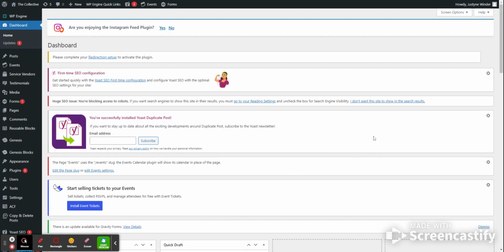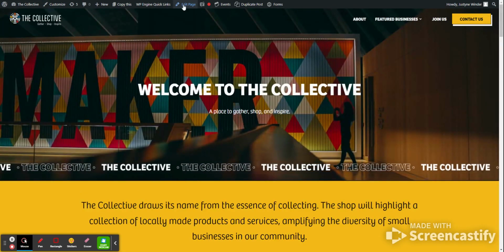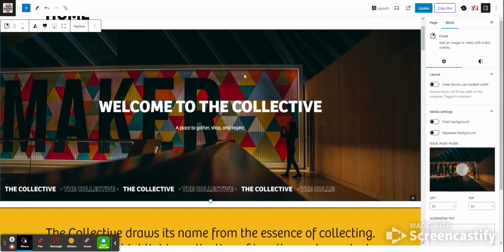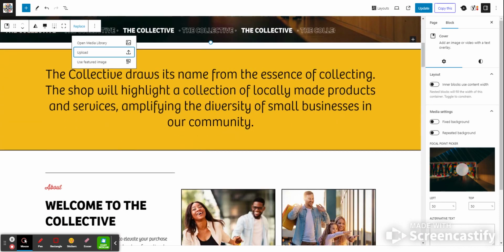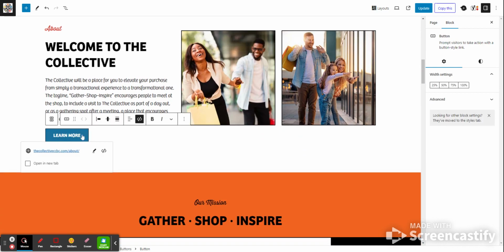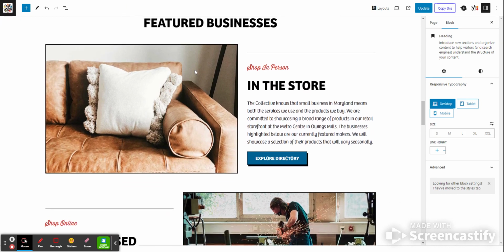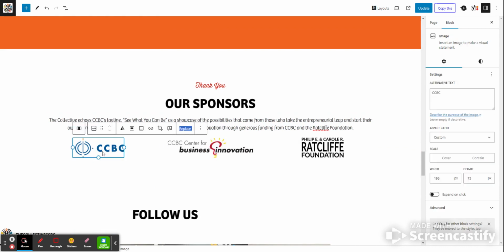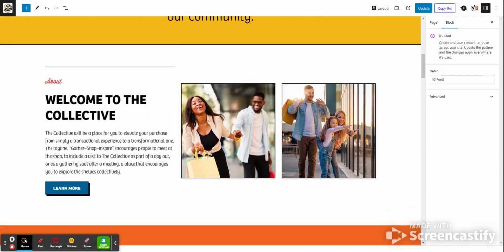Homepage ‹ The Collective — WordPress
How to make edits to your home page.